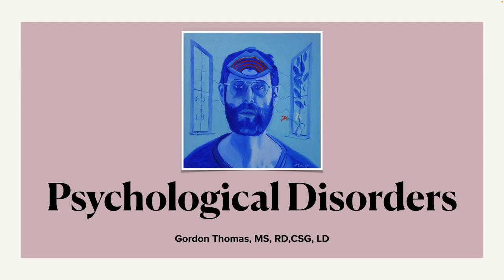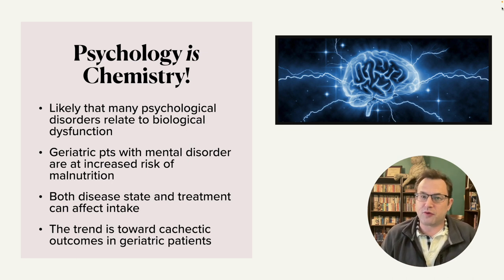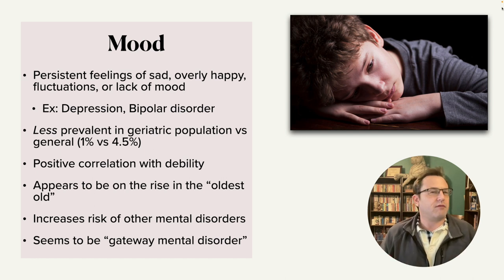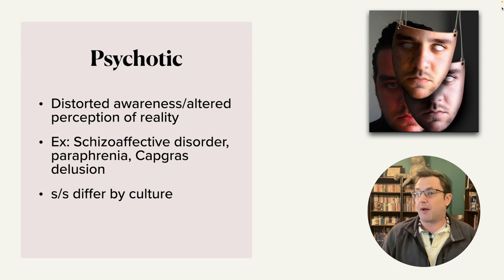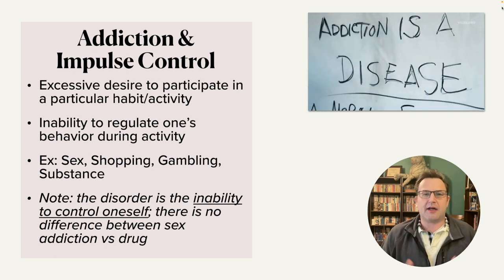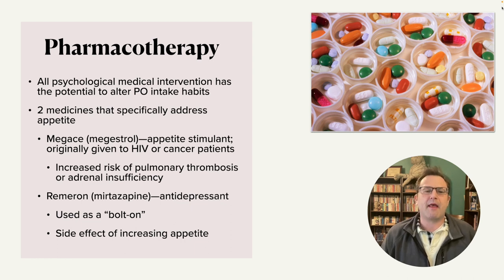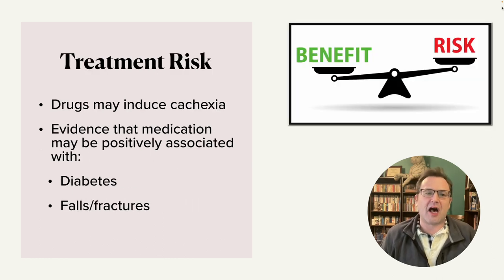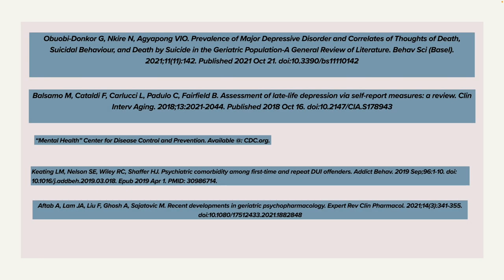NS 5344 Psychological Disorders